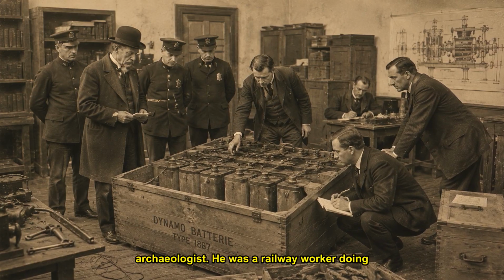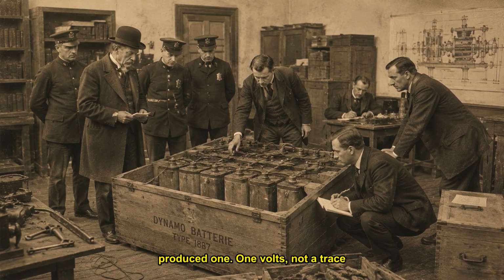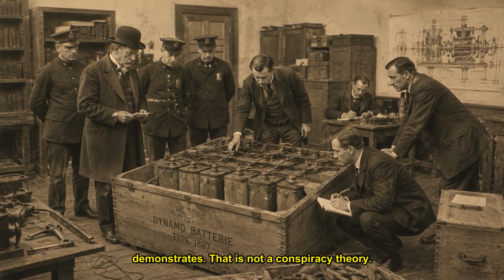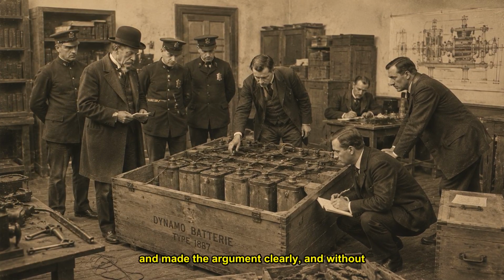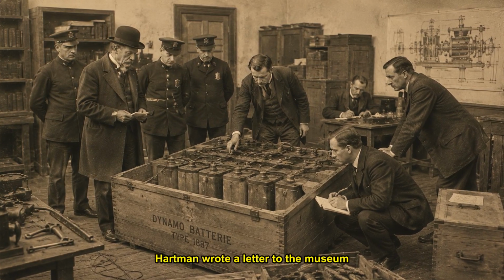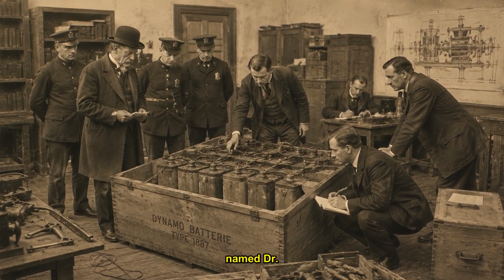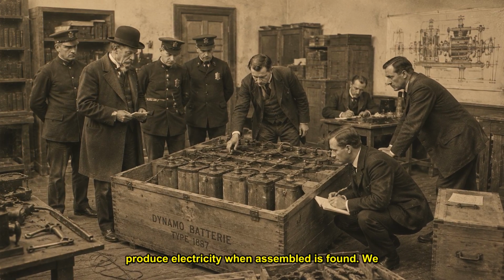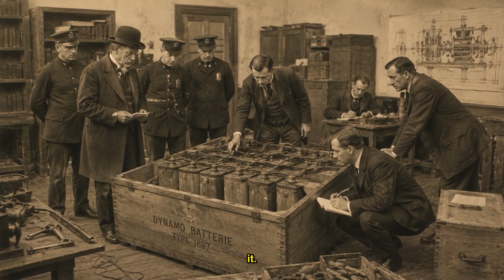The Old World Batteries They Buried — Why Museums Never Display Them